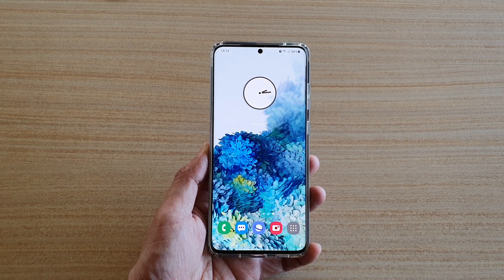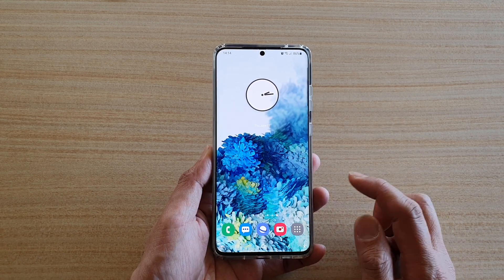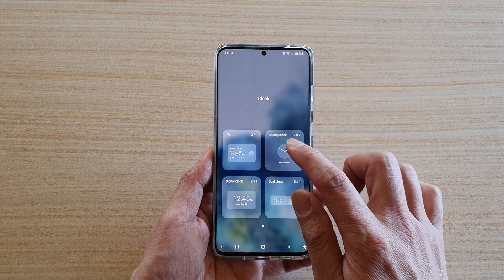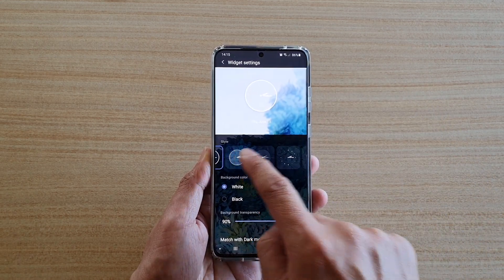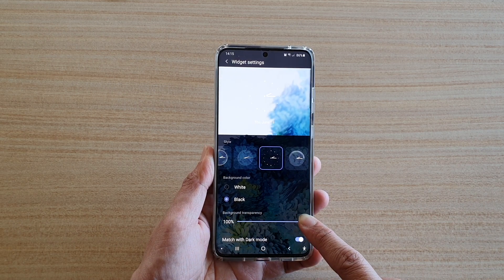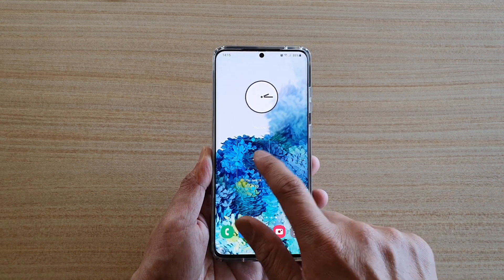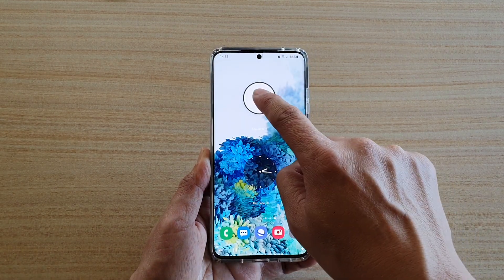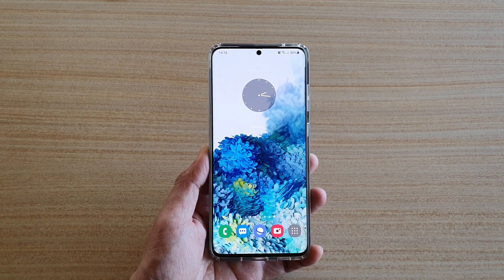Galaxy S20/S20+: How to Add Analogue Clock Widget to Home Screen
Learn how you can add an Analogue Clock Widget to the home screen on Galaxy S20 / S20 Plus / S20 Ultra.

Android 10.